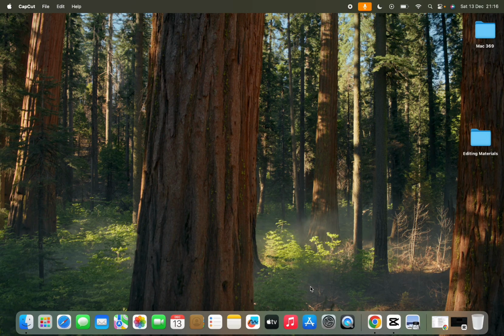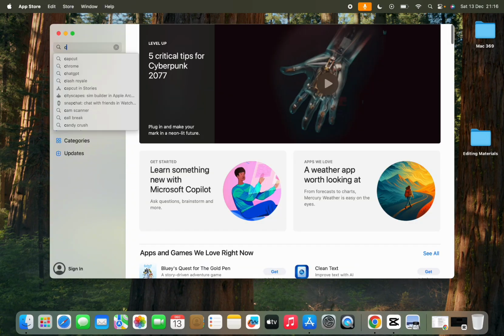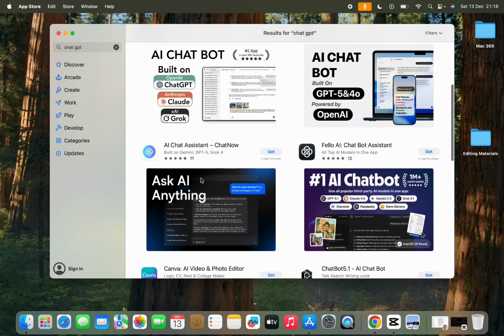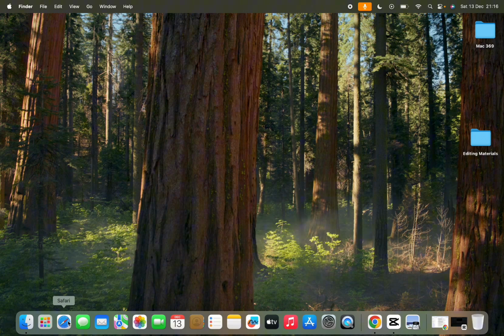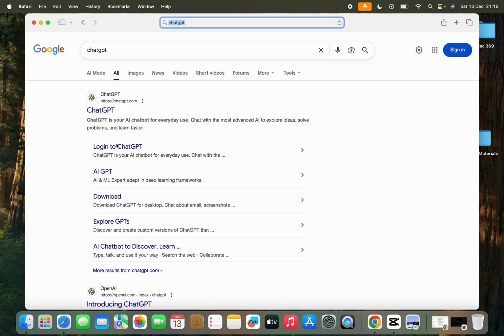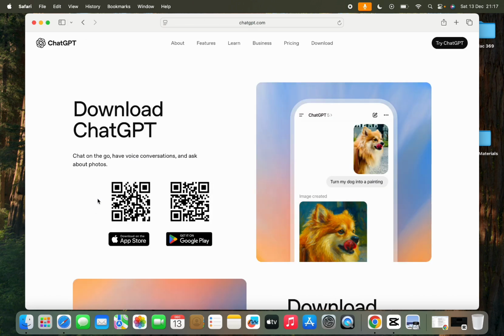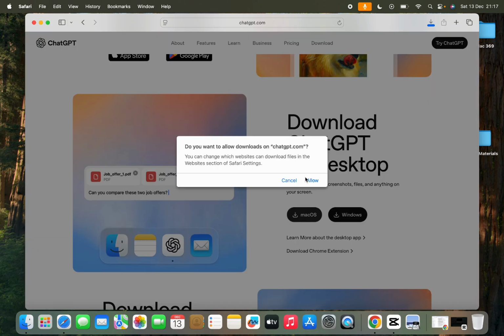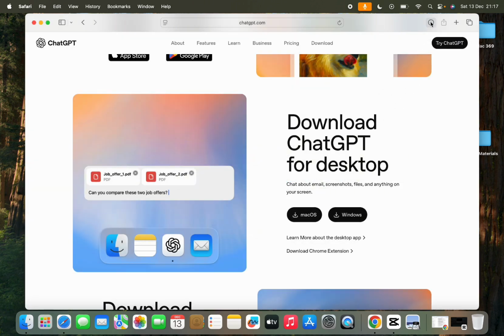How to Download ChatGPT on MacBook Air M4/M3/M3/M1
In this tutorial, I'll show you how you can download ChatGPT on any MacBook, MacBook Air, MacBook Pro or iMac.